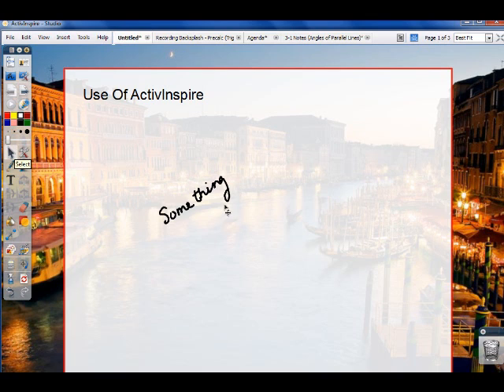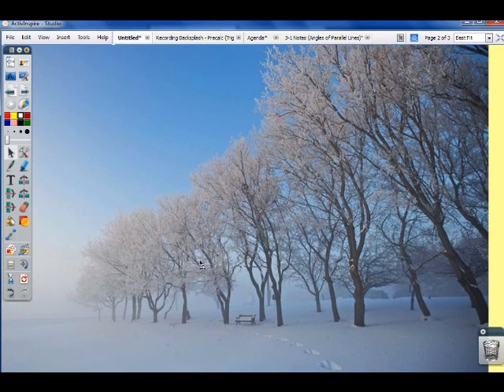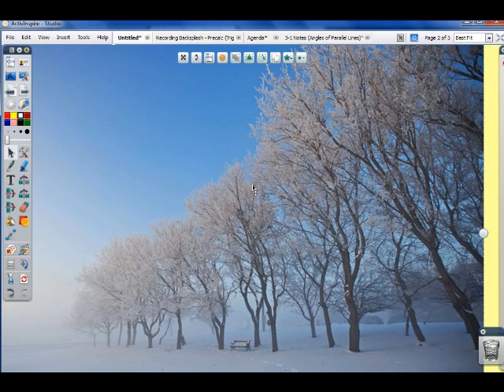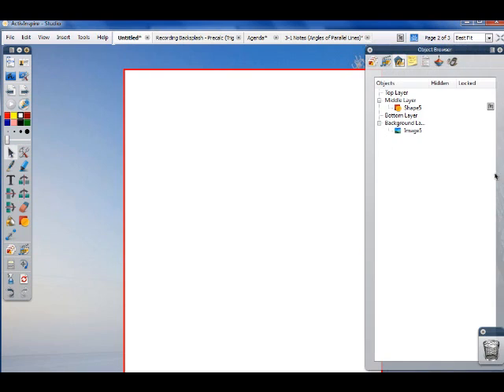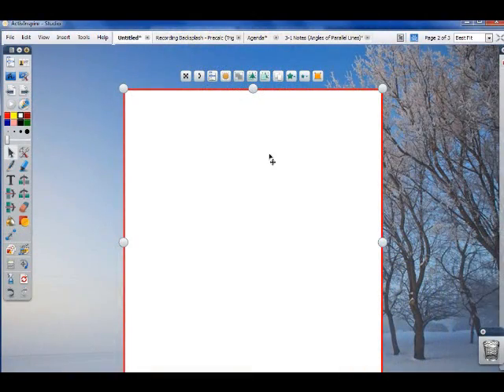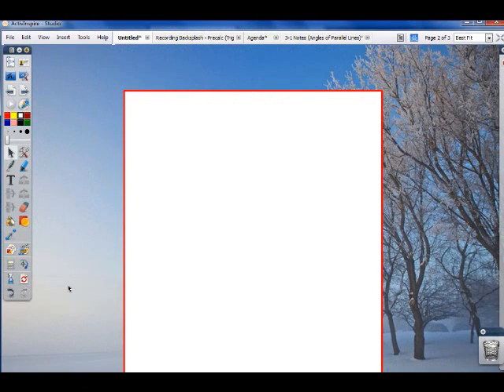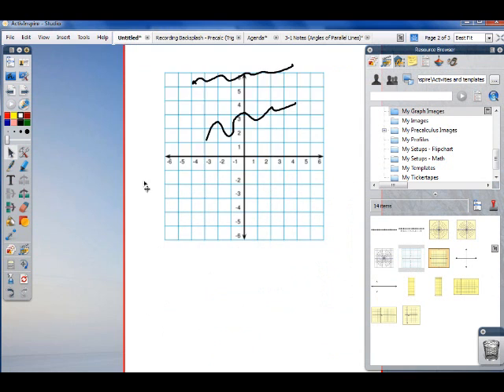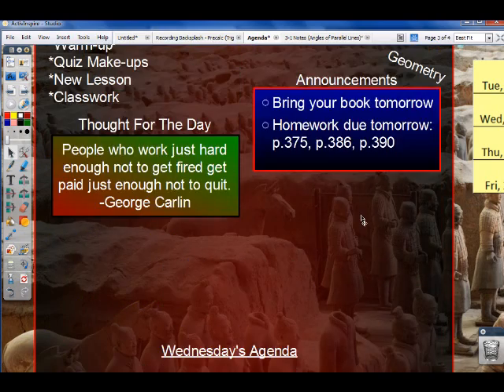ActivInspire - How To Expand Your Writing Space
For teachers who use ActivInspire, this video shows how to design a page that expands the boundaries of a slide so that one can put as much information as possible, without limitations.  Object browser (Layers) and Property Browser (Restrictors and Containers) are primarily covered.